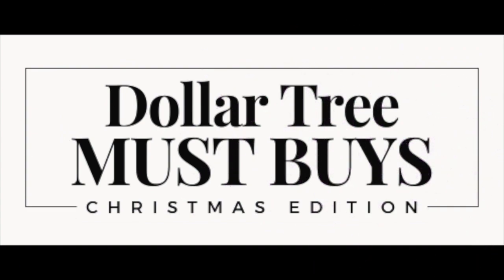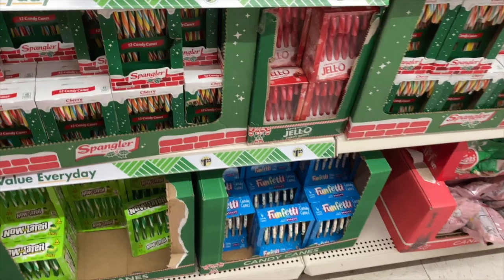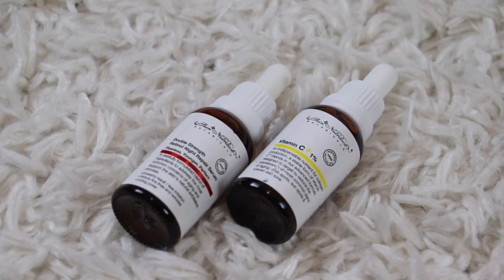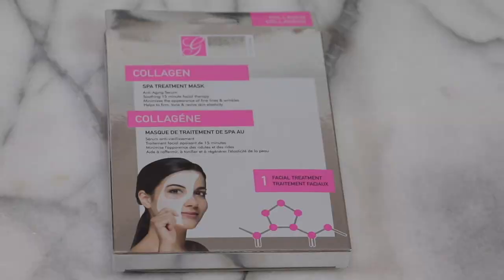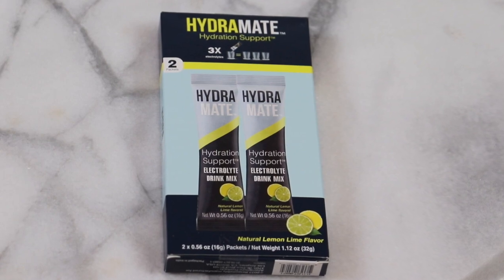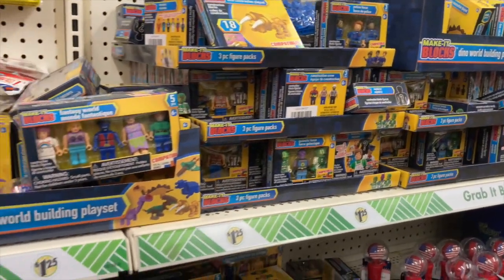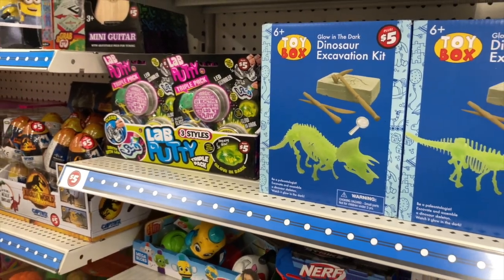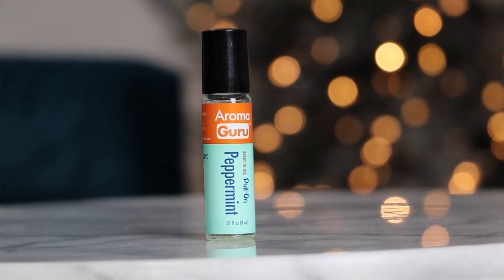25 MUST BUYS Dollar Tree CHRISTMAS edition | impressive stocking stuffers, decor, gifts and more!!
My list of MUST BUYS at the Dollar Tree for Christmas! Fabulous stocking stuffer ideas, gifts, decor, treats, and more! I hope you enjoy!

(my Instagram for all things plant/flower/nature related!)